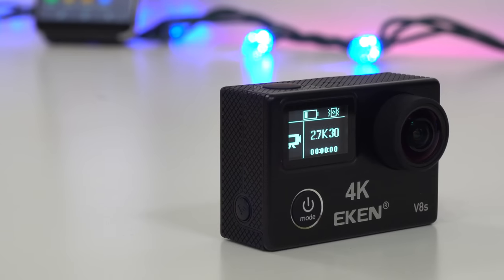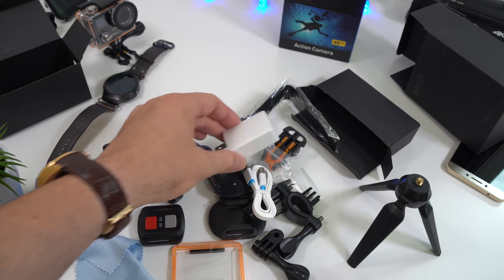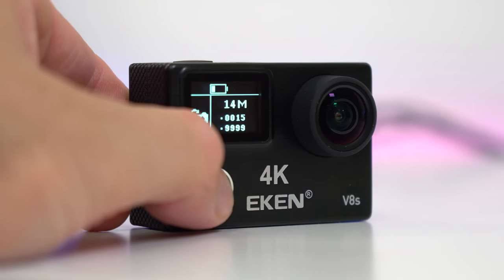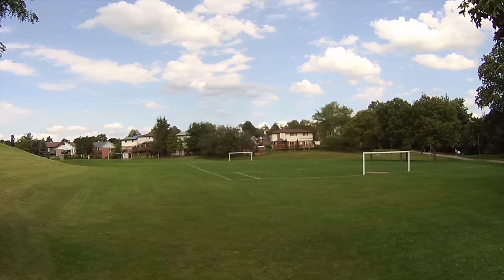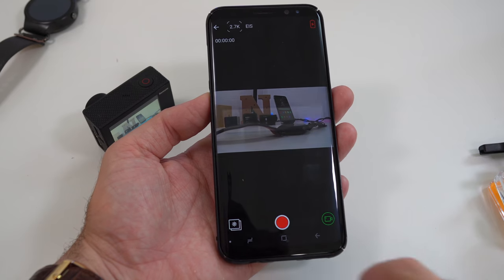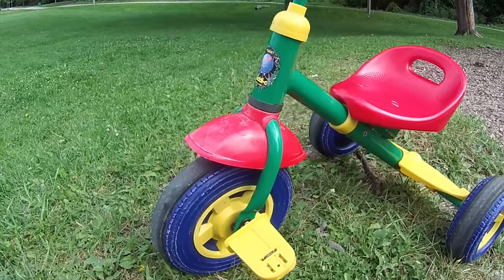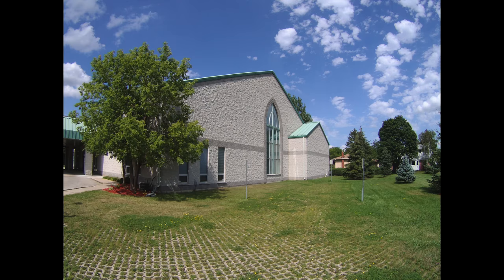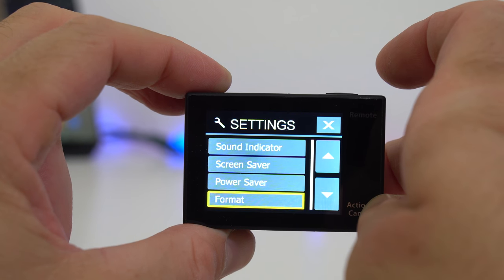EKEN V8S Real 4K Action Camera REVIEW - 4K EIS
The review of the EKEN V8S Action Cam with 4K Image stabilization.

SD Card i use on Amazon or Gearbest

This is the full review of the Eken V8S Sports Camera that can record in real 4K and has electronic image stabilization while recording in 4K. In this video you will find out everything important about this action camera and also check out lots of sample footage recorded during the day and at night. There are a couple time-lapses as well and some sample pictures.